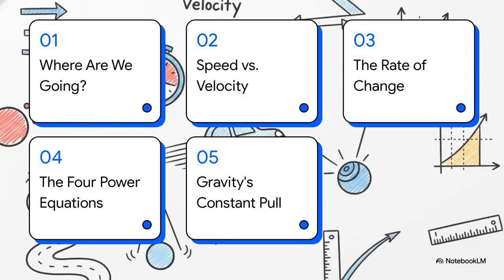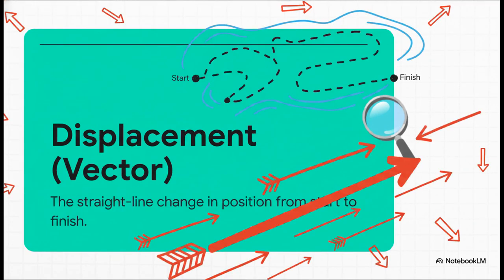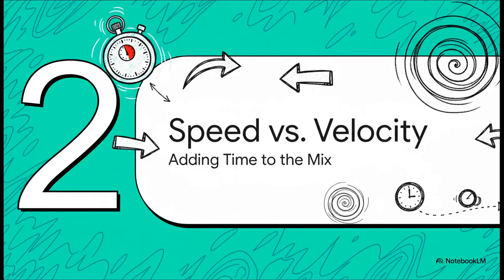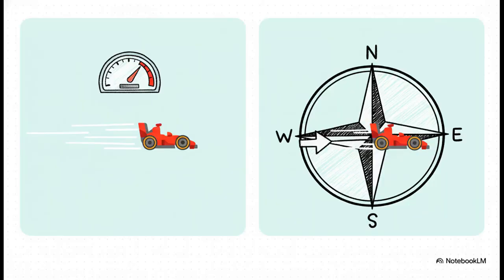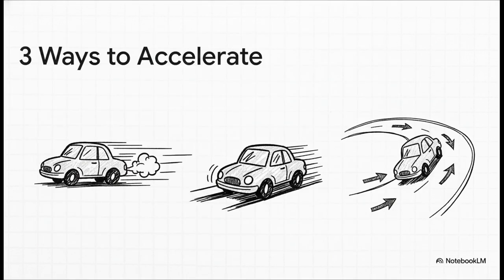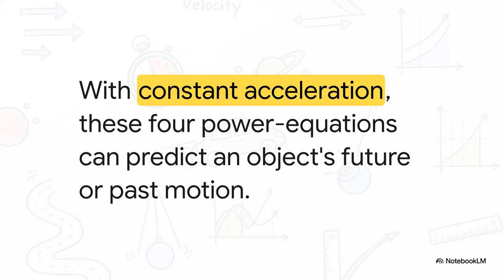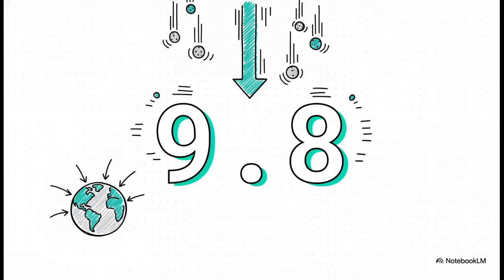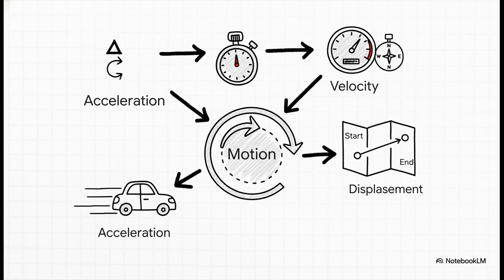From Graphs to Formulas — Motion Made Magical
Dive into the fundamentals of motion with this comprehensive guide to kinematics and Newton's Laws! Whether you're a student struggling with physics or just curious about how things move, this video breaks down the core concepts in an engaging and easy-to-understand way.